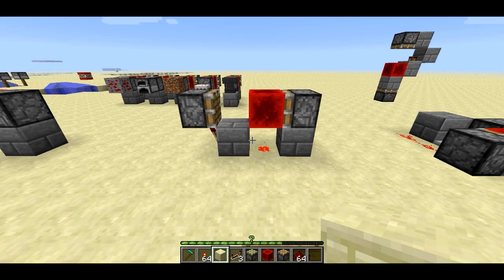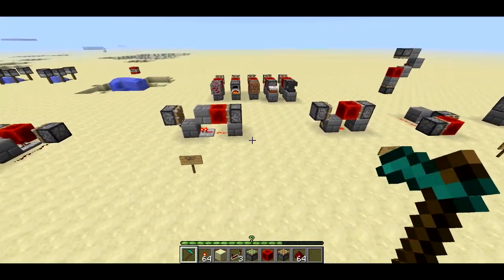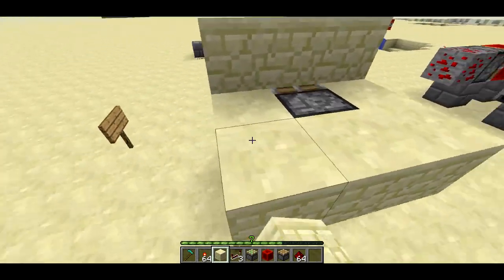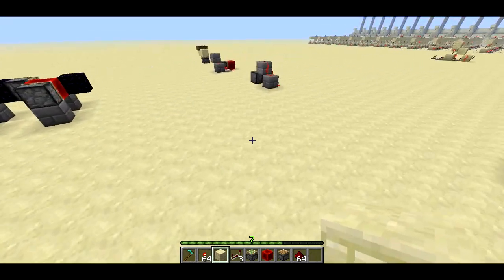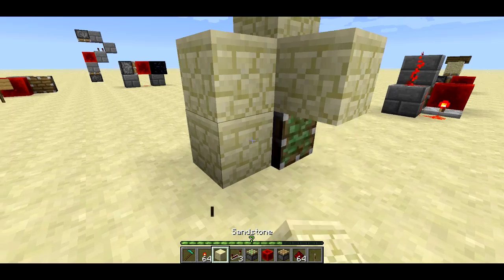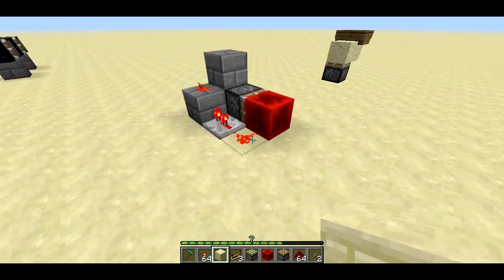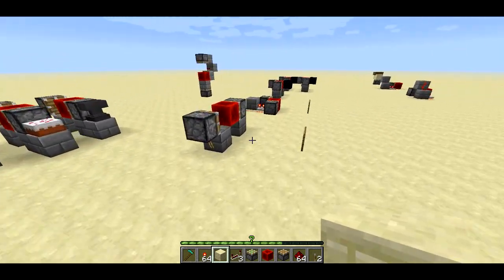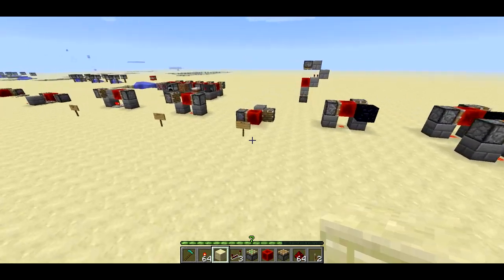Compact Block Update Detectors -- Minecraft Redstone Overview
I show you several designs for Block Update Detectors (BUDs) that do and don't rely on piston quasiconnectivity.